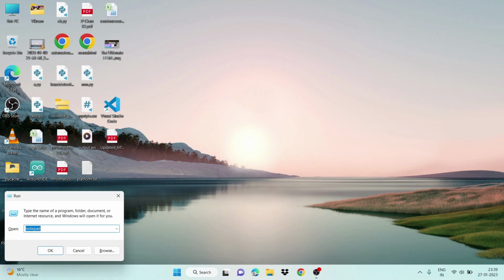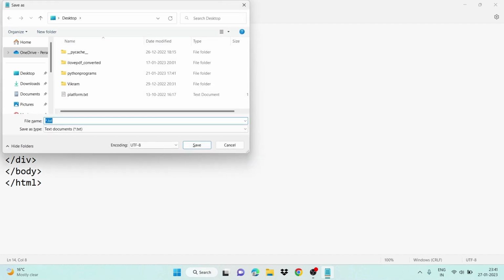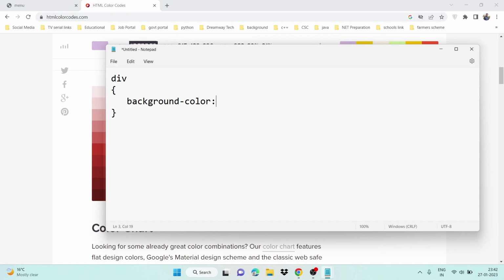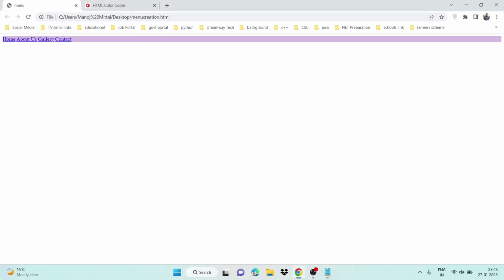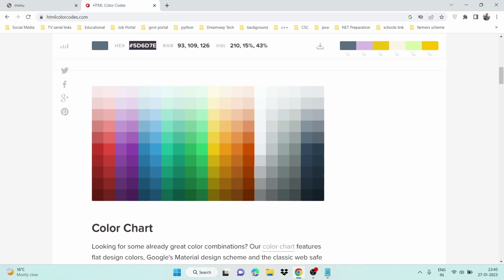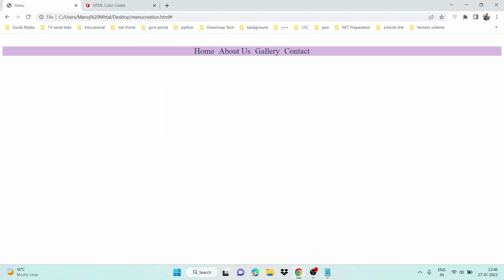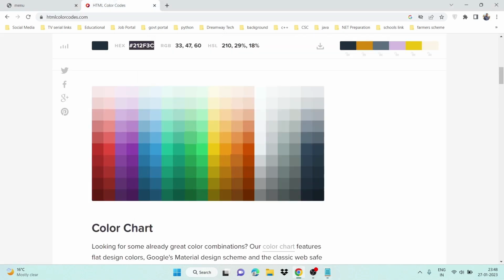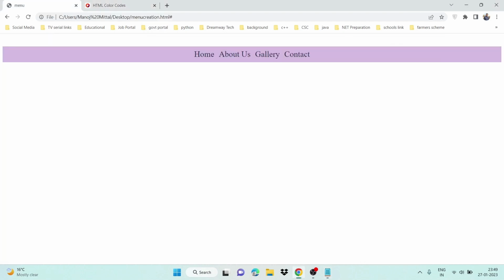#2 Menu creation using Html/Css